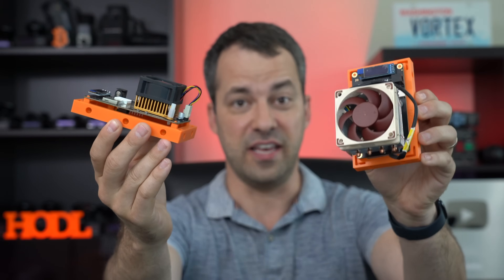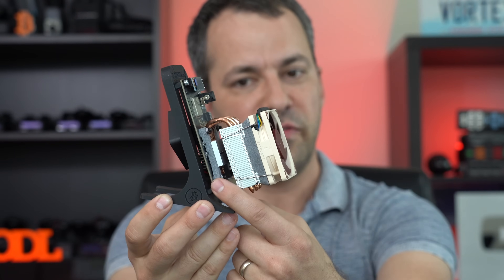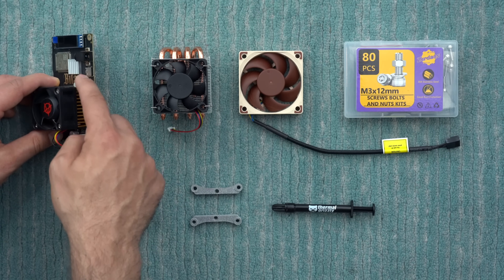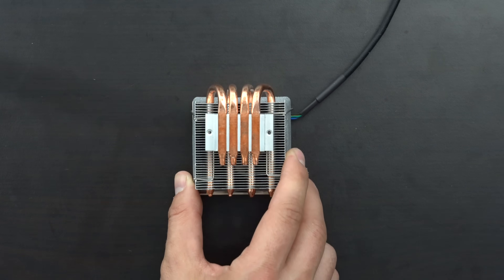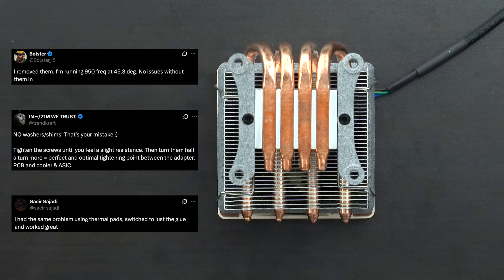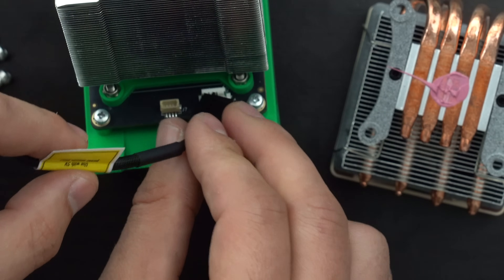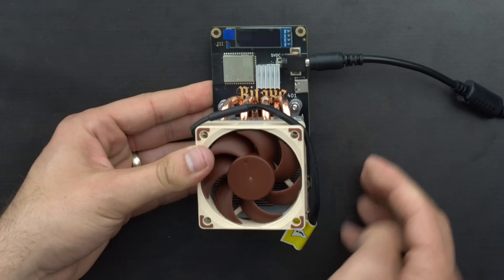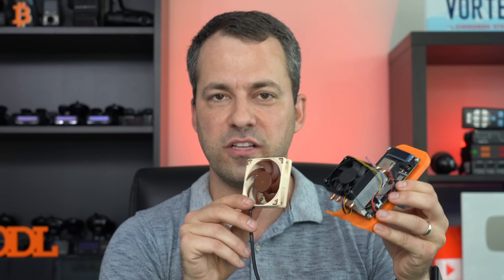Amazing Upgrade For Your Bitaxe's Heatsink & Fan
This is the best Bitaxe heatsink & fan upgrade I've seen yet.
Screws & nuts
Thermal paste
Copper shims (likely not needed)

0:00 Intro
0:48 Different Coolers?
1:48 52pi Low Profile Plus Heatsink
2:26 Noctua Fan
3:18 Compatible Bitaxe Gamma
3:42 Upgrade Components
4:41 Disassembly & Cleaning
5:21 Building the Cooler
9:22 Fan Connector
11:41 Installing the Cooler
12:25 Powering On
12:58 Improvements
14:23 Further Experimentation
14:59 What’s Next?
15:48 Wrapping Up

Bitaxe Resources:
Purchase a Bitaxe Gamma
Purchase a Bitaxe Supra(Older version)
Purchase a Bitaxe GT (2 chips)
Purchase a NerdQAxe+ (4 chips)
Purchase a NerdQAxe+ Hydro (4 chips, watercooled)
Purchase a Bitaxe Hex (6 chips)